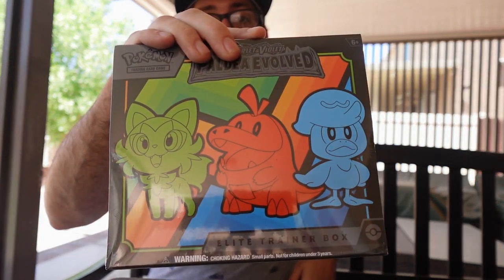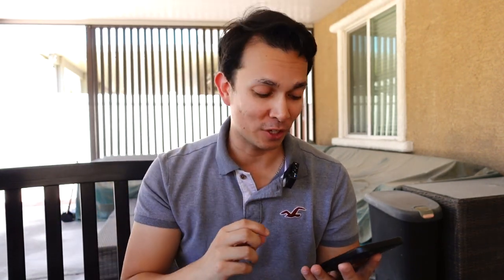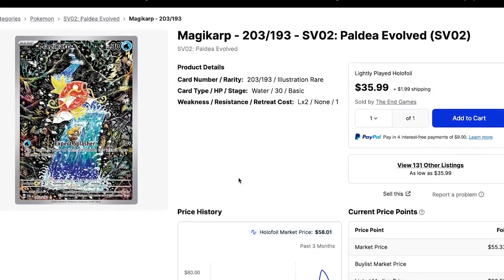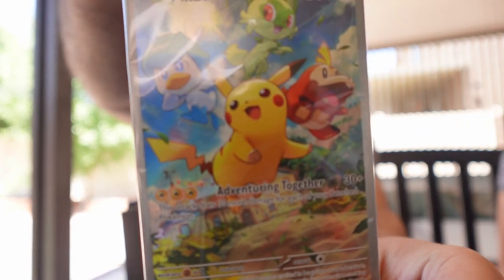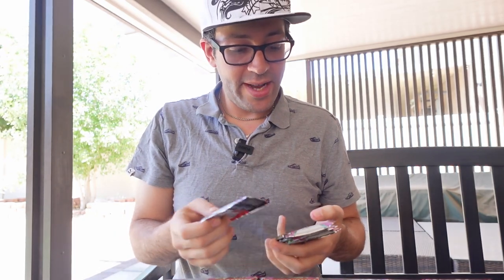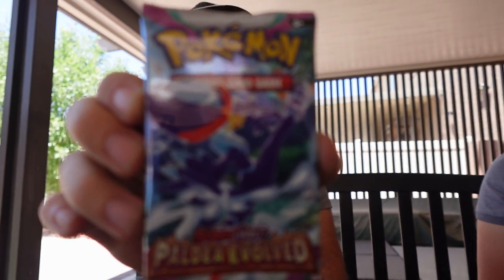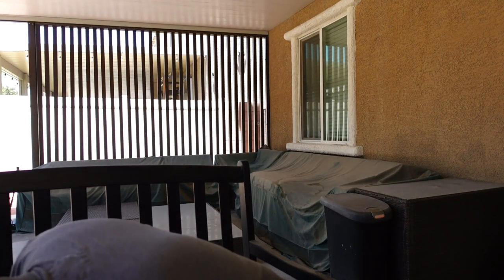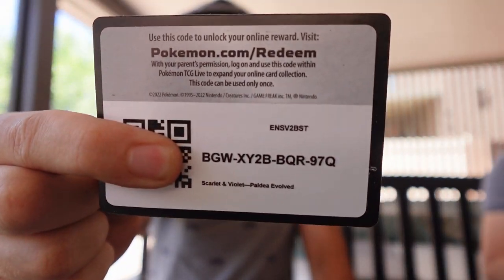INSANE Paldea EVOLVED ETB Special Pulls!! - Pokemon Scarlet and Violet Expansion Set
It has finally arrived into our hands!! The big Paldea Evolved Elite Trainer Box We are super excited!

Evolve your gameplay with the Legendary Ruinous Pokémon Wo-Chien and Chi-Yu—who are making their Pokémon TCG debut as Pokémon ex. Wo-Chien ex’s Covetous Ivy attack can really sting when your opponent starts taking Prize cards and help stage a huge comeback! Chi-Yu ex is more focused on putting on early pressure with its Flame Surge attack doing a solid 100 damage and attaching a Basic  Energy to up to three Benched Pokémon. Meanwhile, Dedenne ex and Slowking ex show up as Tera Pokémon ex with attacks that can really bring you ahead in a game—Slowking ex’s Wise Headbutt does a respectable 130 damage and allows you to search your deck for up to two cards, while Dedenne ex’s Tail Swap can instantly heal one of your Benched Pokémon by moving those damage counters straight to your opponent’s Active Pokémon.
The set contains a total of 279 cards: 193 cards in the main set, 36 Illustration Rares, 26 Special Illustration Rares, 15 Ultra Rares (“full arts”), and 9 Hyper Rares (“gold cards”).

Edited by: Mr. Bear
Revision Edits by: Talos
Hosted by: Talos and Mr. Bear
Thumbnail by: Mr. Bear
Music Intro Credits: